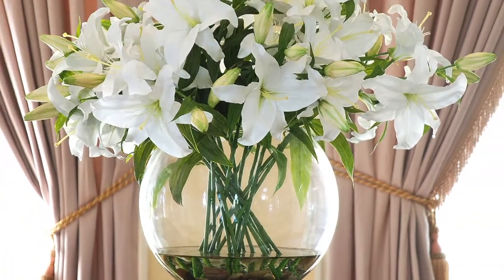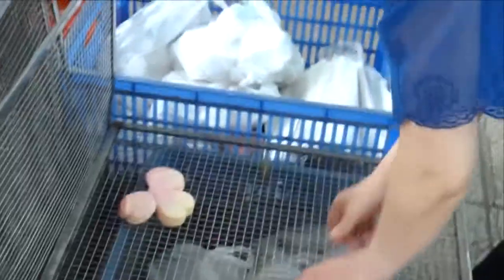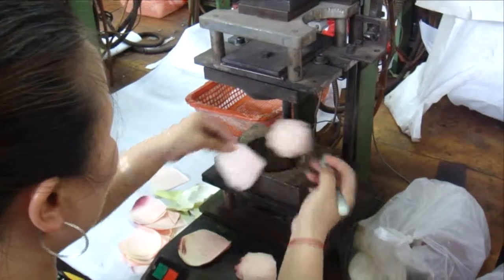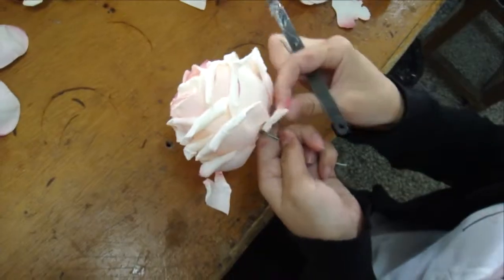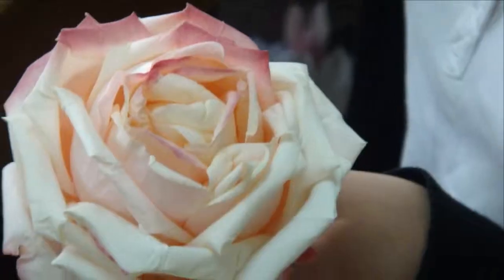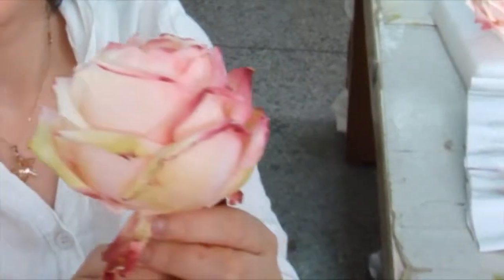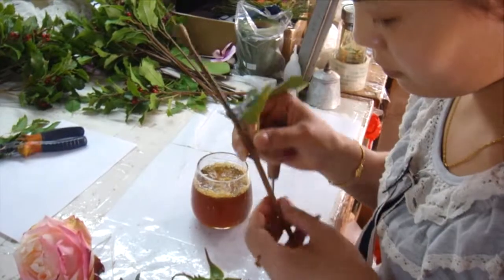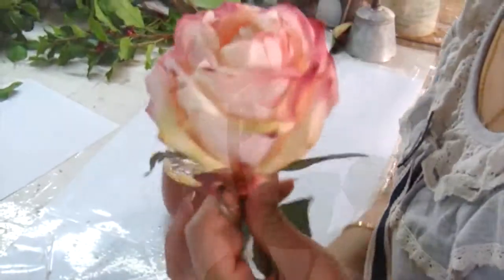Winward Home Making Beauty Permanent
Capturing the "spirit" of the flower...We show how the permanent florals use in our designs are made.